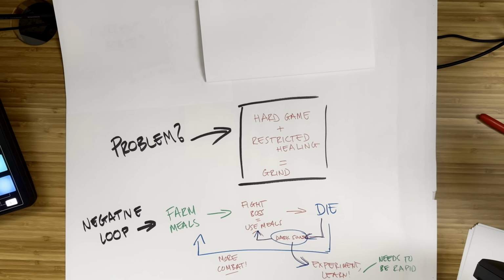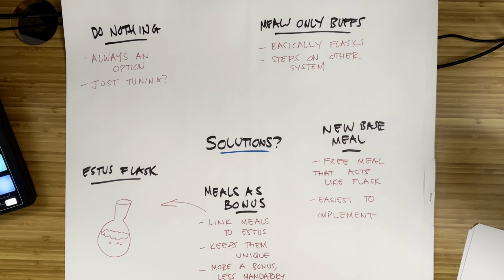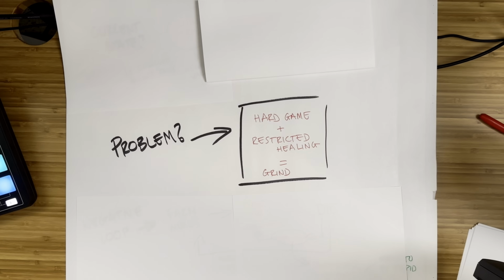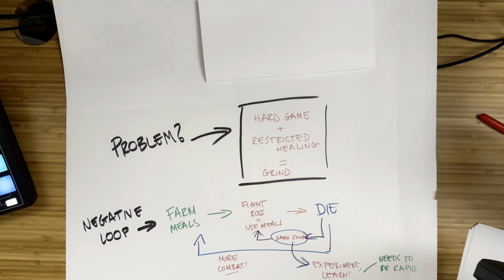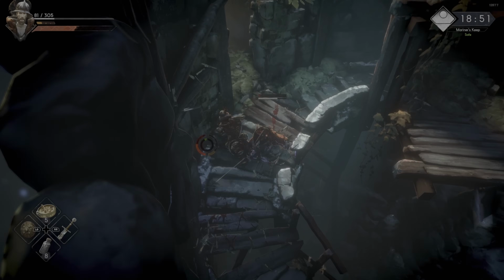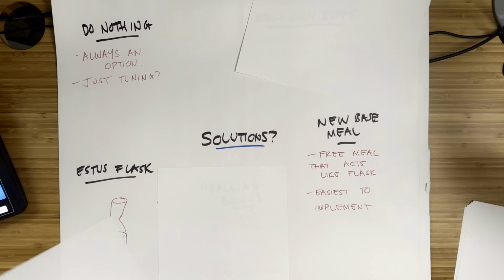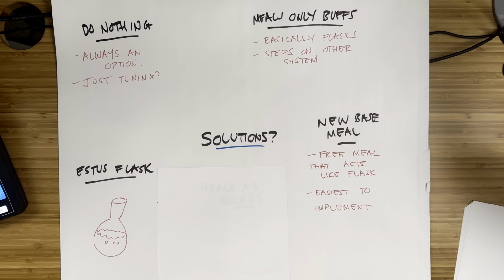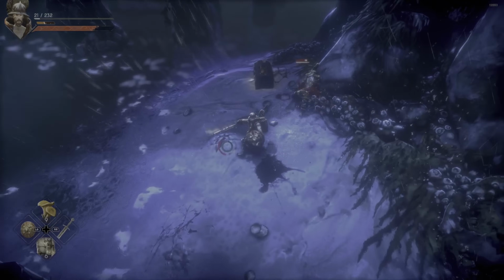Can No Rest for the Wicked Be Fixed?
No Rest for the Wicked is an amazing new souls like ARPG from Moon Studios that just released in early access.  However, it has one critical design flaw which if not fixed, could doom it to failure.

Lets take a look at the design problem and break down some potential solutions.

-- CHAPTERS --
00:00 - Start
04:04 - Problems
06:29 - Outcomes
07:12 - Solutions